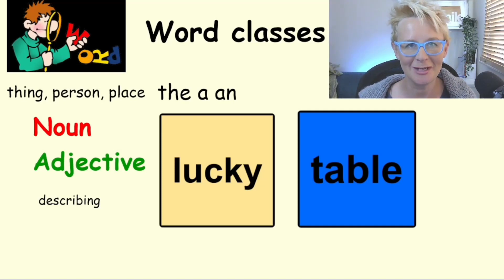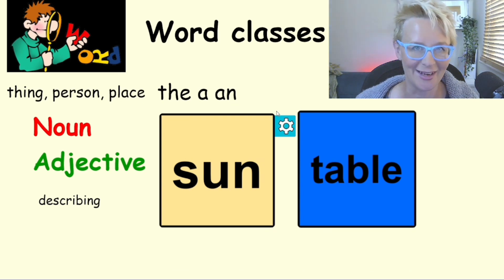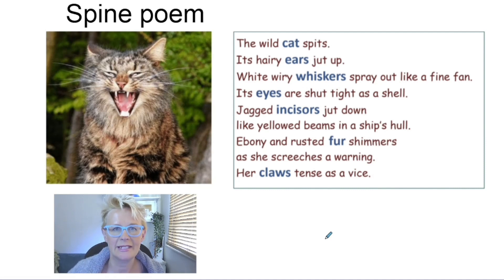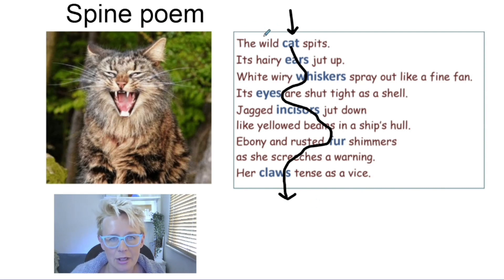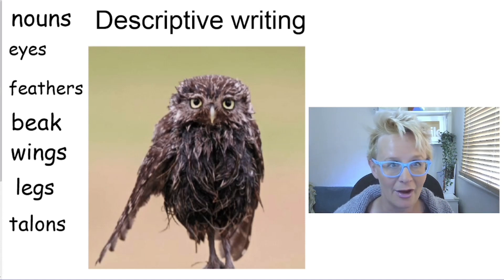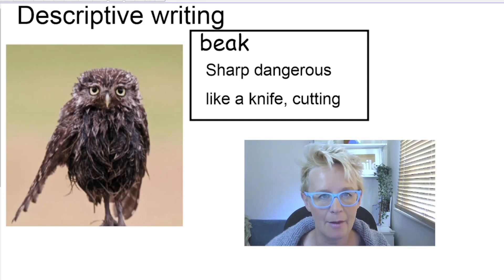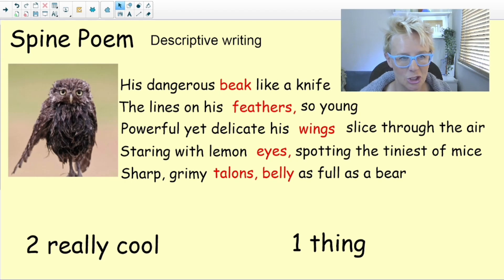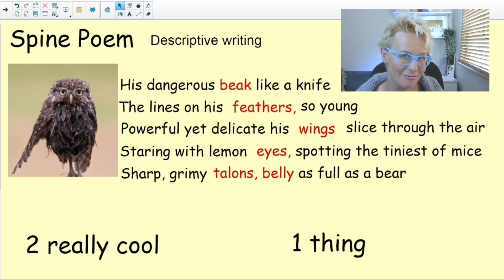A Spine Poem/Nouns/Adjectives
This video explains what a 'Spine Poem' is.